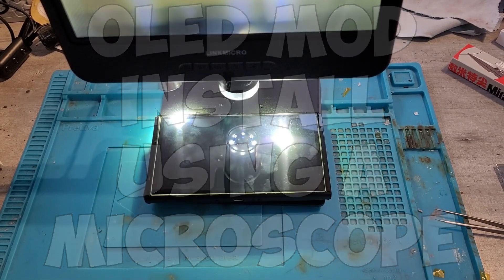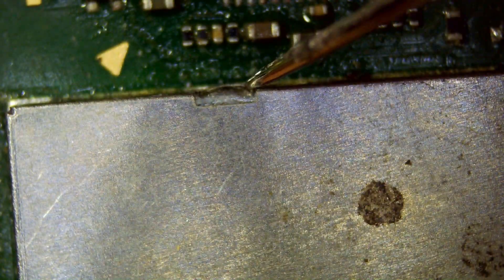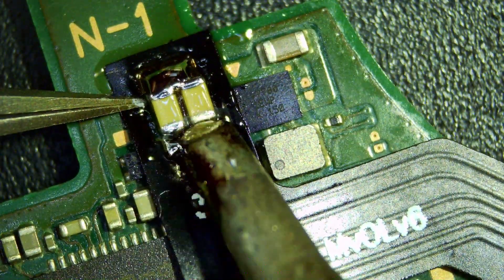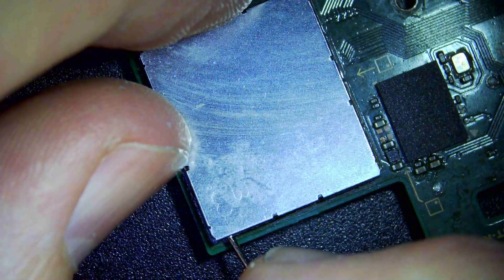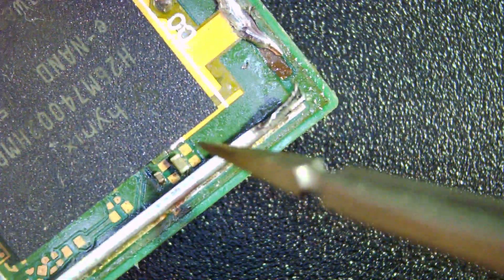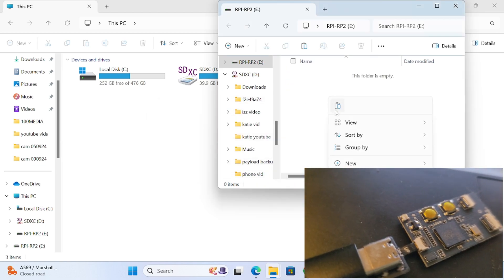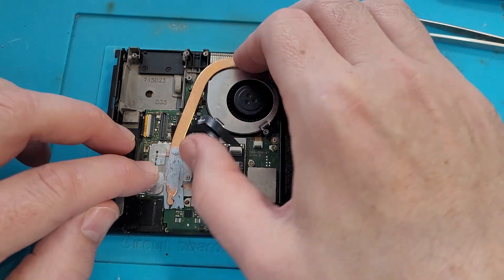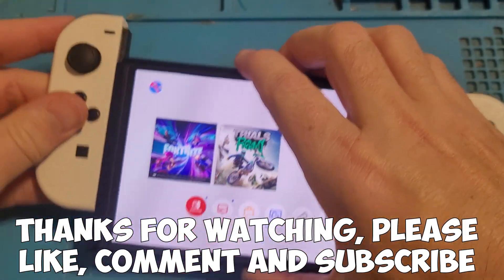**UPDATED** Guide to installing an Oled Mod chip | Using a LinkMicro LM210 microscope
New video showing how to install an OLED mod chip using my new LinkMicro microscope.
Amazon UK

I try to go into as much detail as possible but please ask any questions.
**THIS IS A HARD INSTALL, COPYING THIS IS DONE AT YOUR OWN RISK**
This Switch was bought as faulty as it was a previously failed mod install!